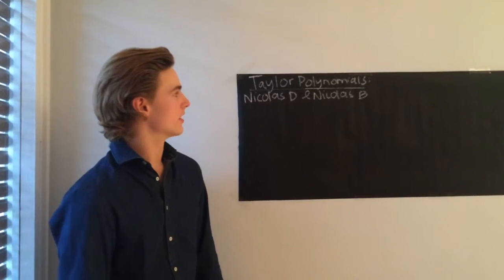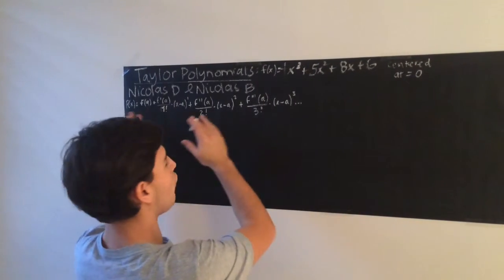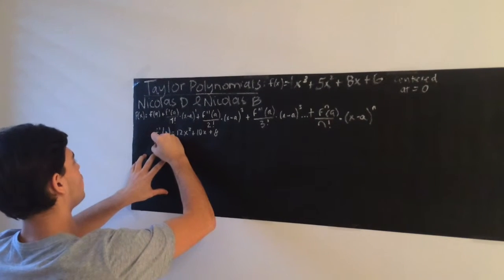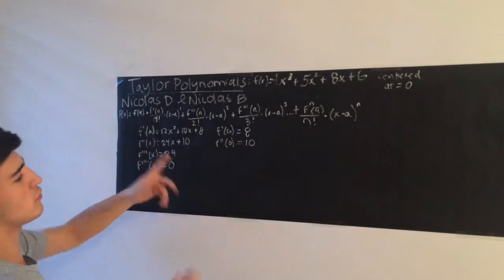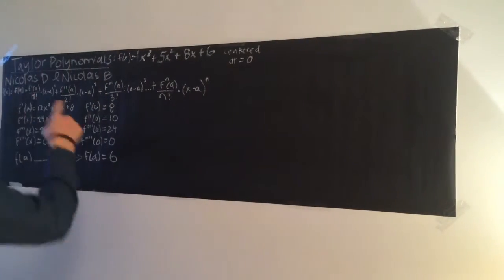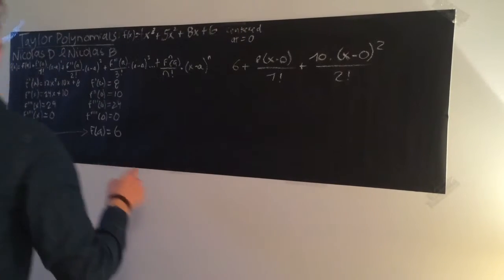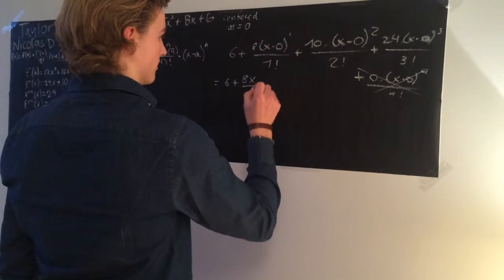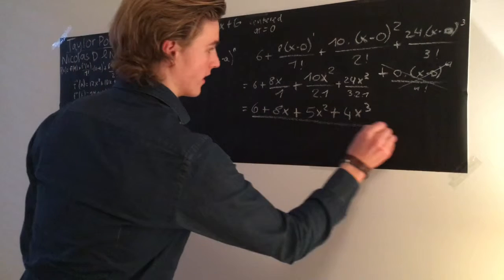Taylor Polynomials Nicolas D & Nicolas B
Sorry for the "type title here" in the beginning of the video